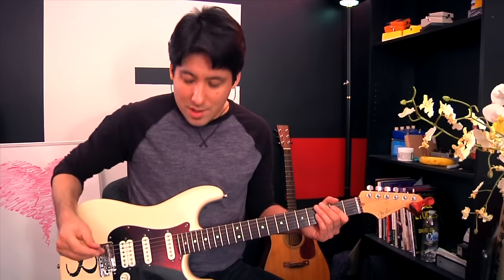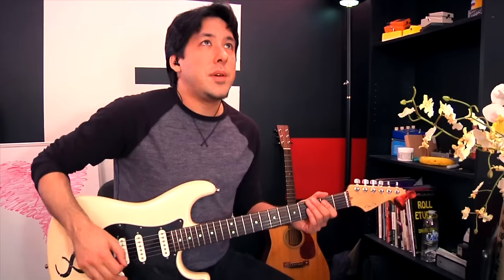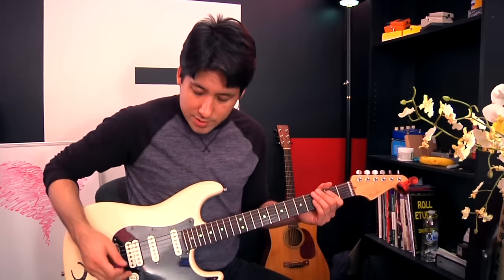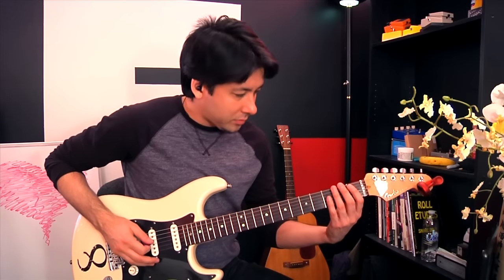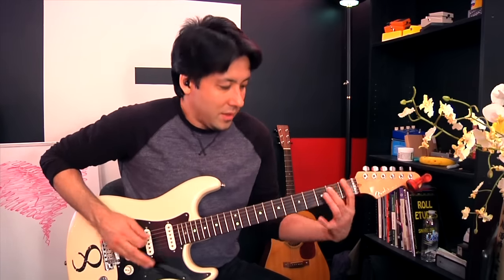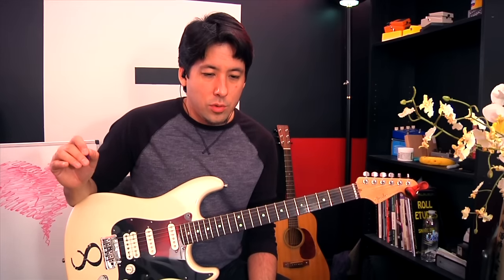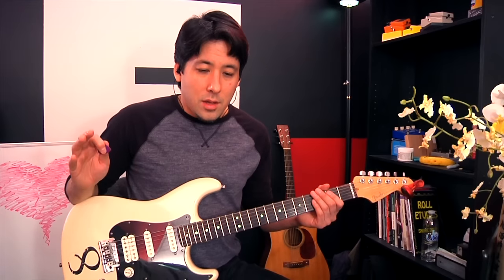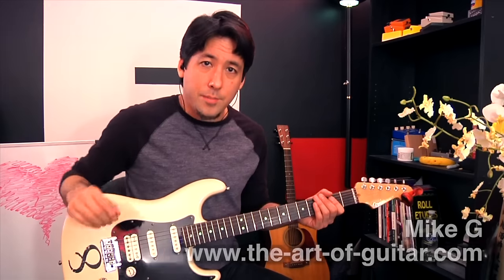Make Guitar 90% Easier to Play!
Sounds too good to be true I know, but it's not. for more lessons.